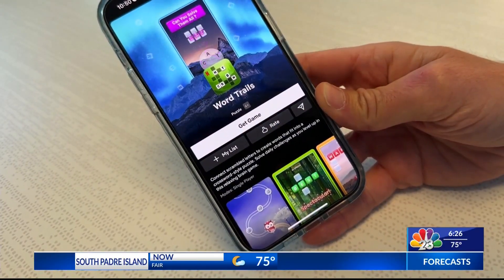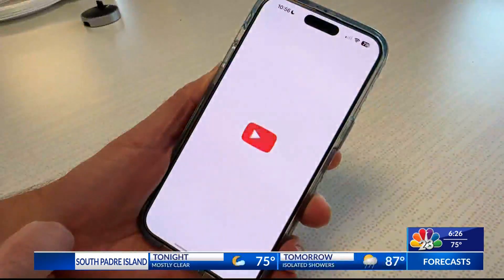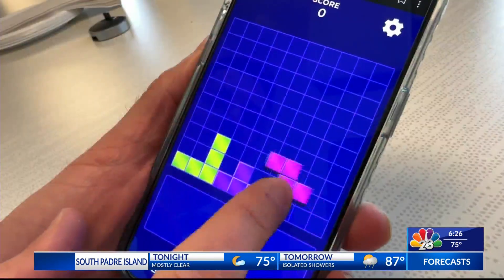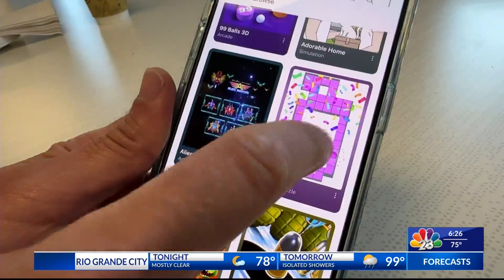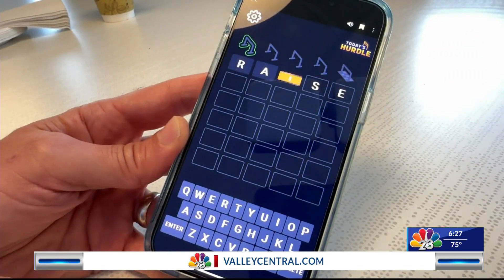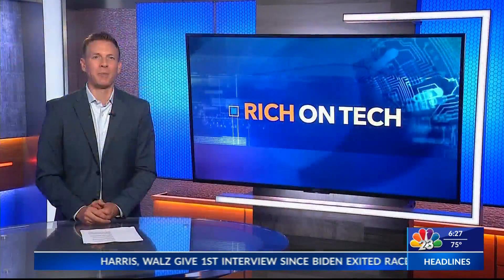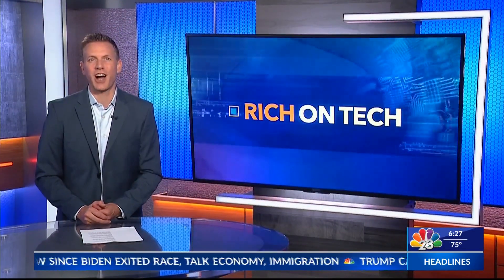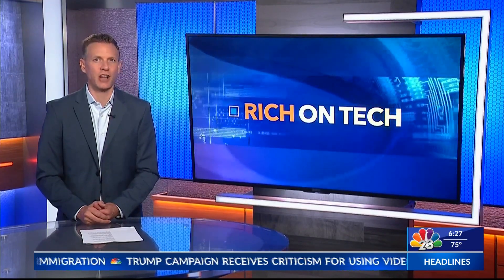NATIONAL WEAR YOUR COLLEGE COLORS DAY | LIFESTYLE SHOW HOST & EXECUTIVE PRODUCER DANIELLE BANDA TV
KVEO NBC 23 & CBS 4
Lifestyle Department
ValleyCentral.com

KTXS-TV
San Angelo & Abilene

FOLLOW DANIELLE:

IMDb: @DanielleBandaTV

 • Mitsches - Parago...  ​​​​​​​​​...
• Artist Info: Soundcloud -

 / mitsches​​​​​​.  . Facebook -

 / mitsches_95.  .